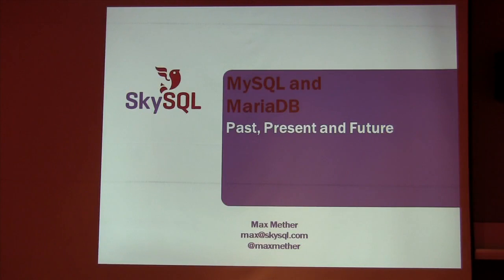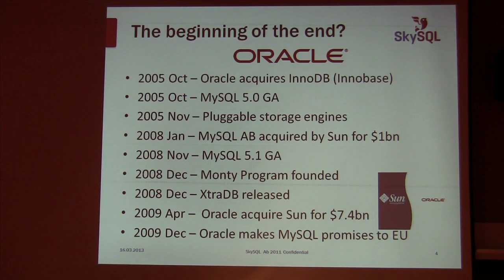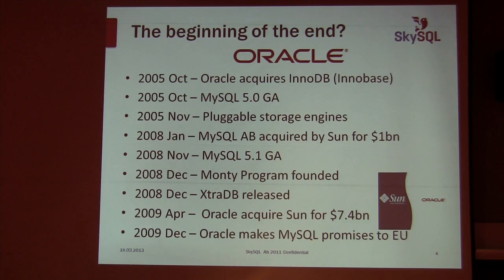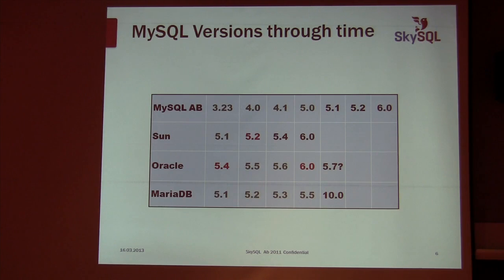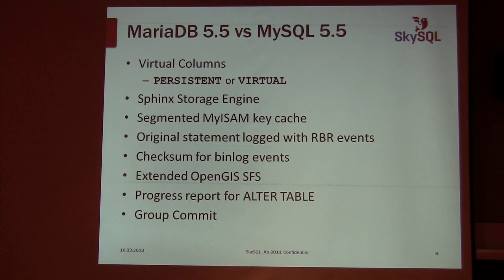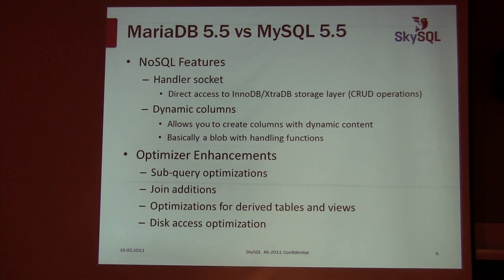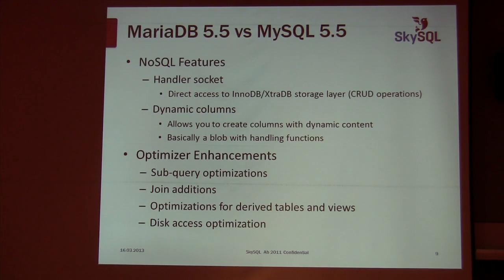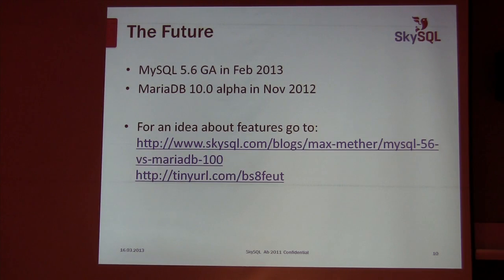MySQL and MariaDB: Past, Present and Future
Max Mether of SkySQL presents "MySQL and MariaDB: Past, Present and Future" at the 2013 Northeast LinuxFest.